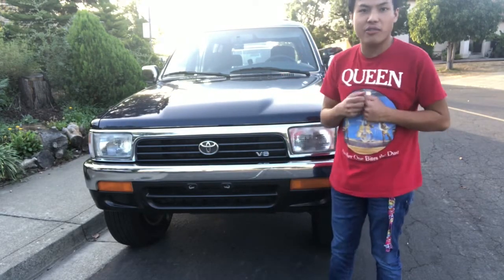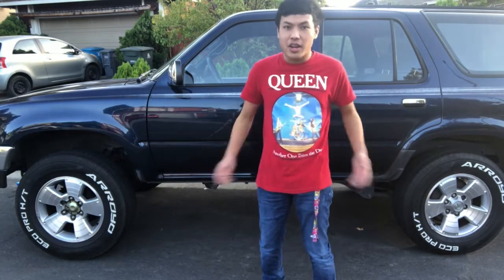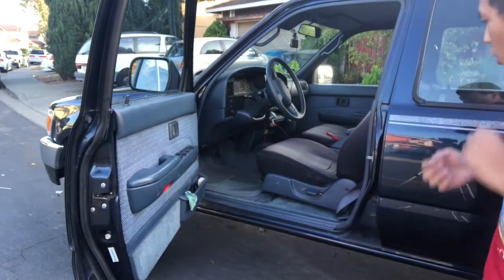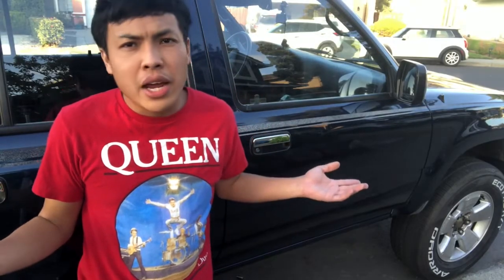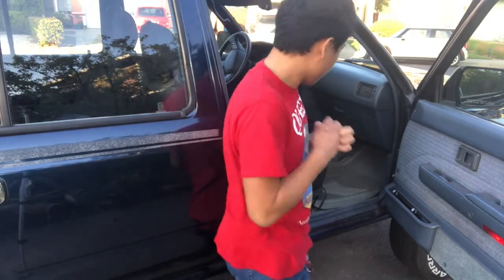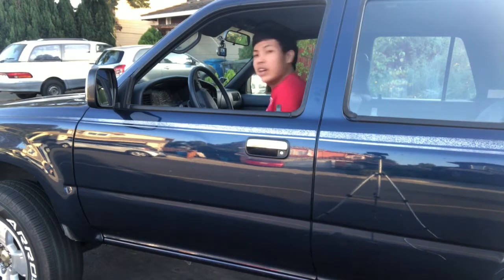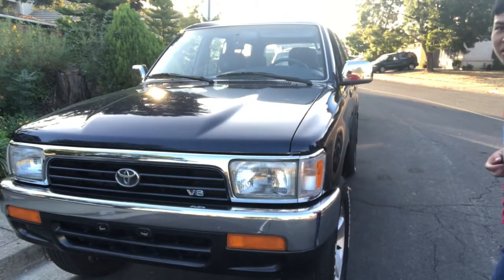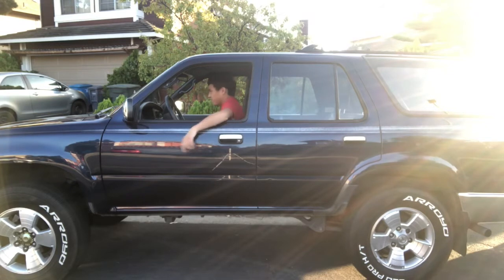How to Get Inside a 4Runner (for newbies)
A very detailed tutorial on how to get inside a Toyota 4Runner